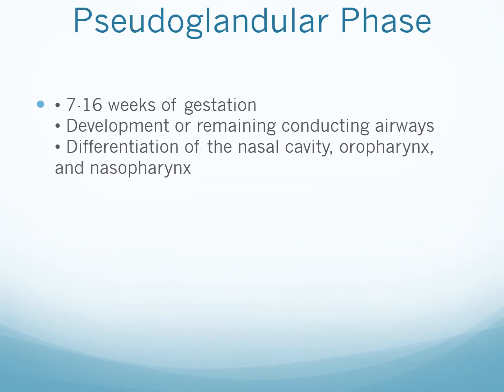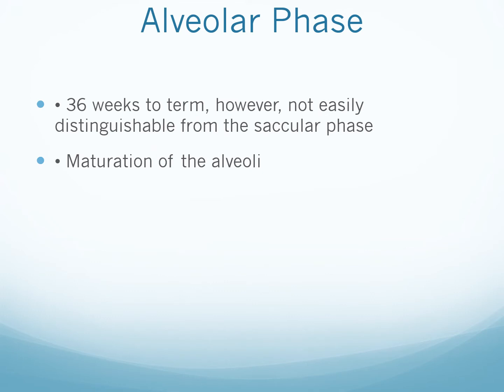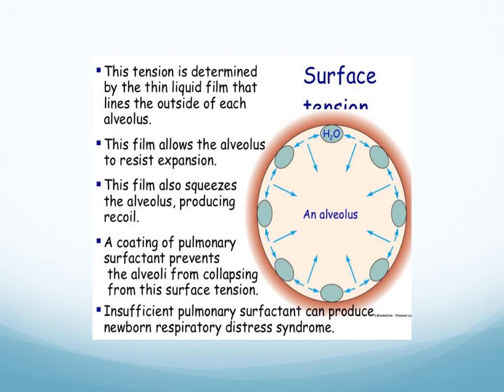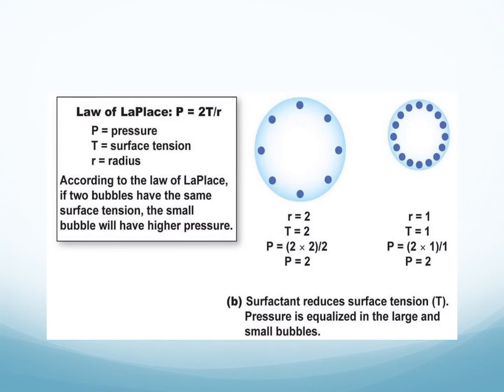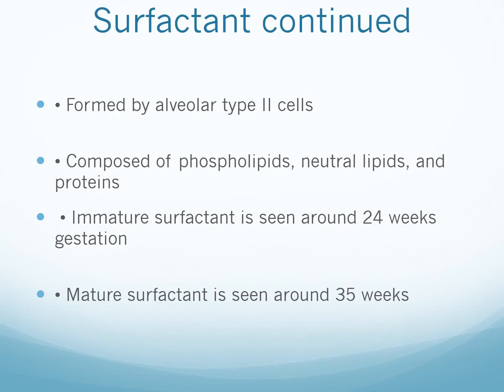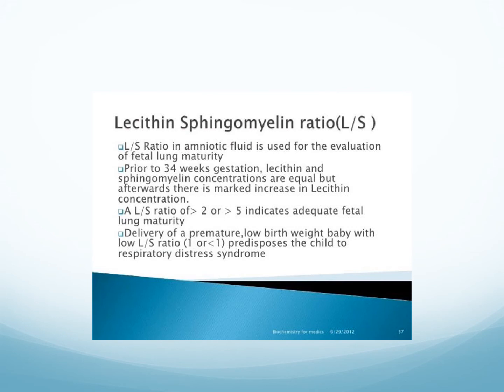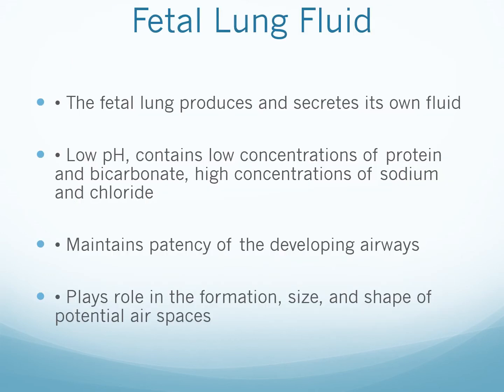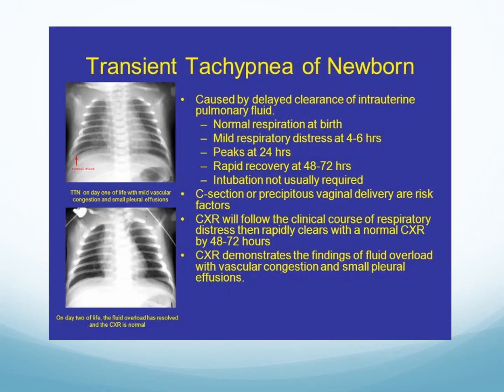The Fetal Lung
Phases of lung development.